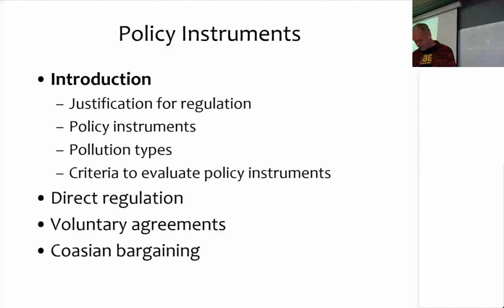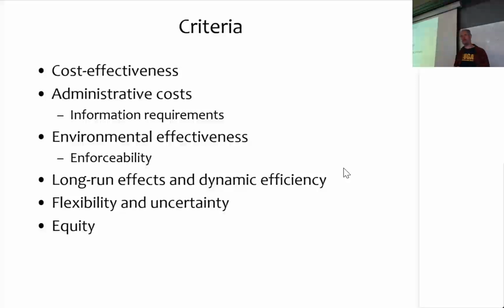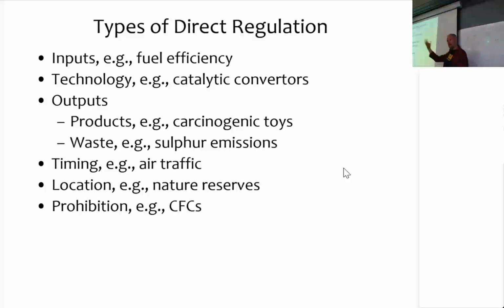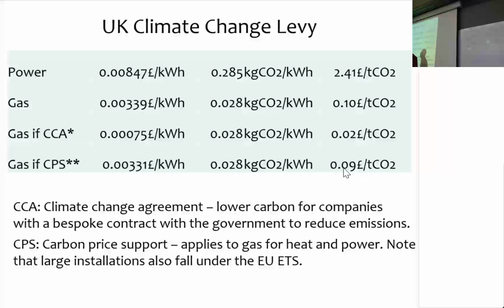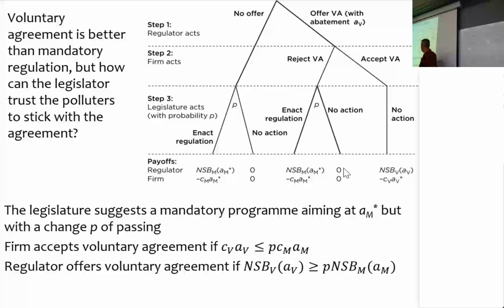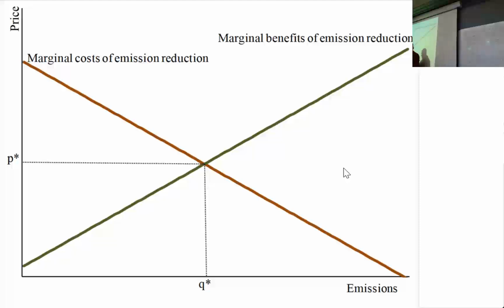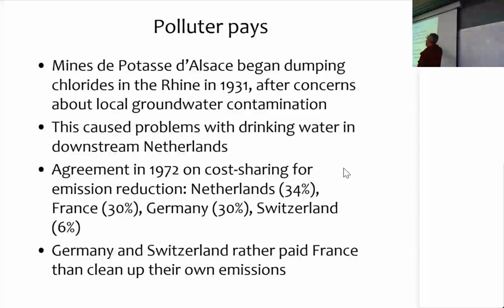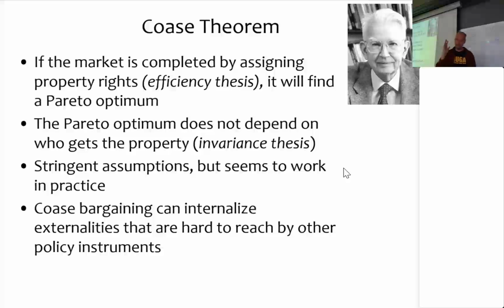Environmental Economics: Direct regulation; Coase Theorem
Lecture to sophomore students of economics on direct regulation, voluntary agreements, ecolabels, and Coasian bargaining